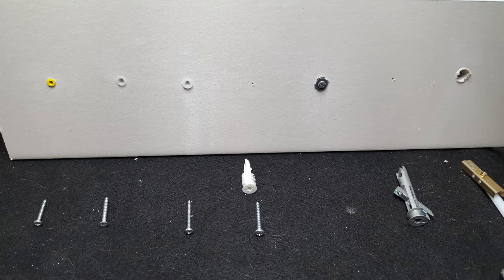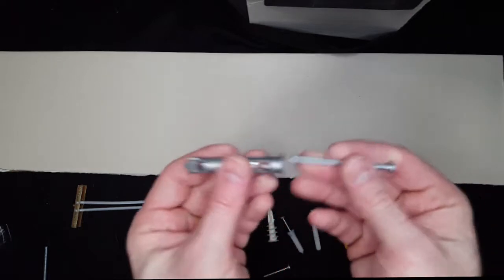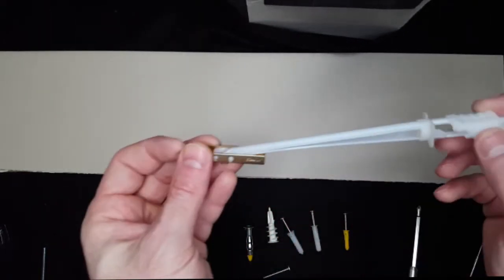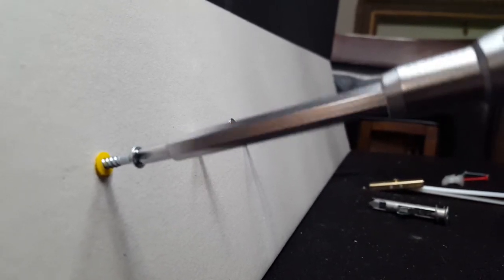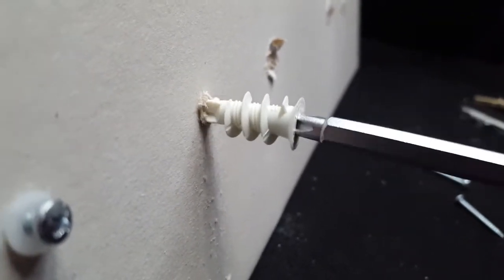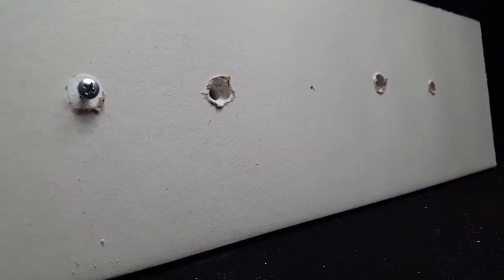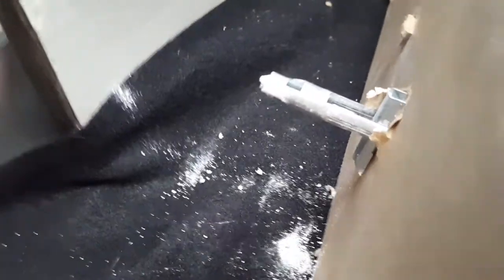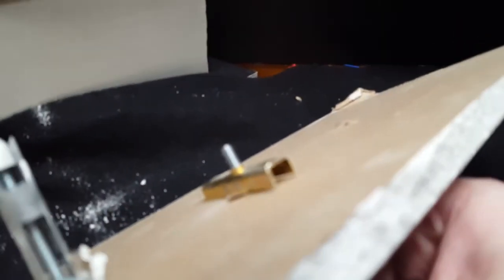Drywall Anchor Installation (Drywall Anchor Test: Toggler, Snap Toggle, EZ Anchor, Expansion Anchor)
Hanging pictures on the wall should be easy, and this video shows you how to do it.

60 piece toggle bolt set, 3 different sizes and weight limits for installing in plaster and lath walls, hollow block, or drywall

Drywall anchor demonstration/ Drywall anchor test: which anchor is best? Some expand, others have a toggle like the Toggler snap toggle, some are self drilling anchors like the EZ Anchor. Some are more expensive and some are cheap. Check the weight limit before you install.